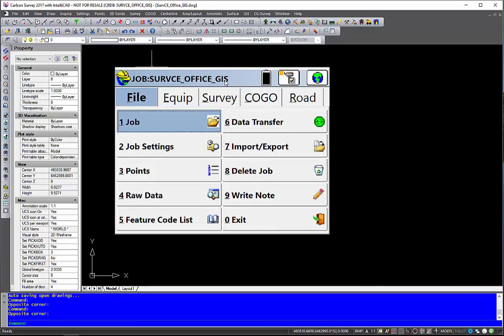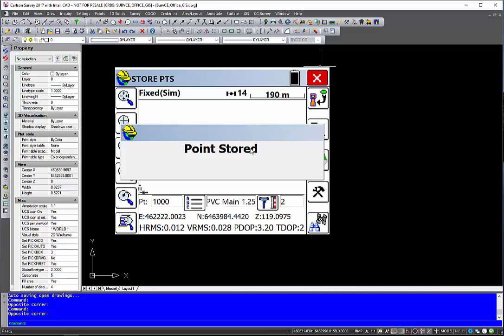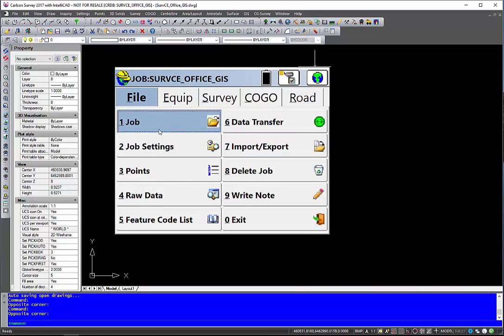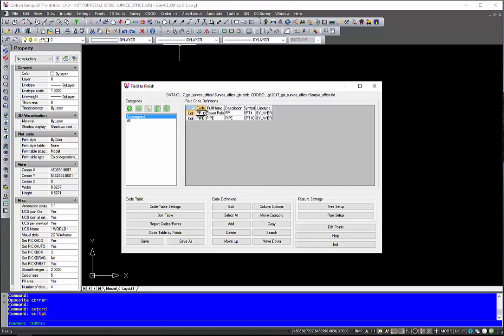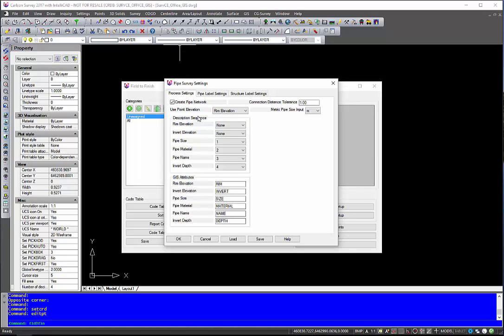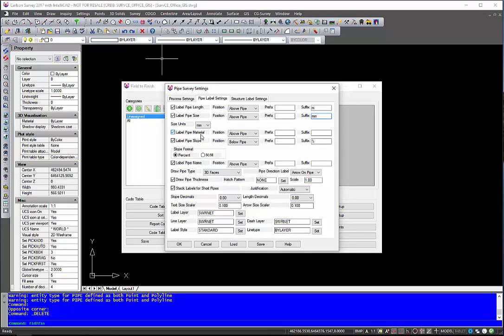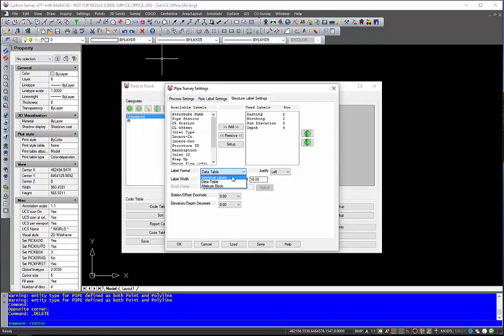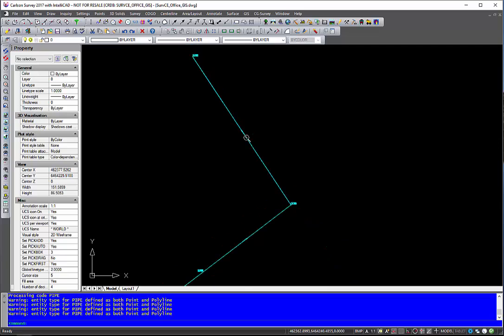Pipe F2F in Carlson Survey 2017